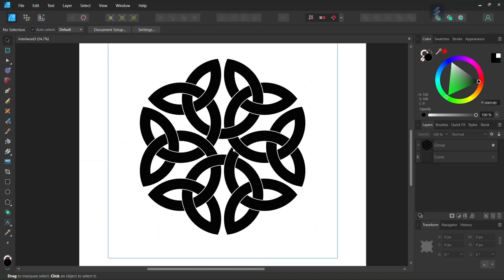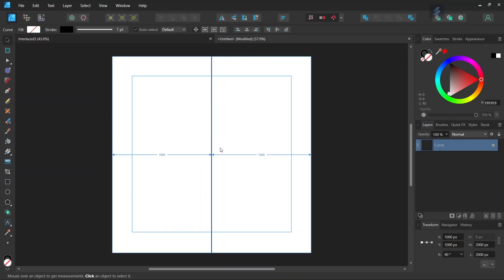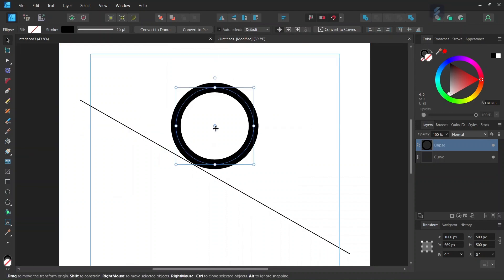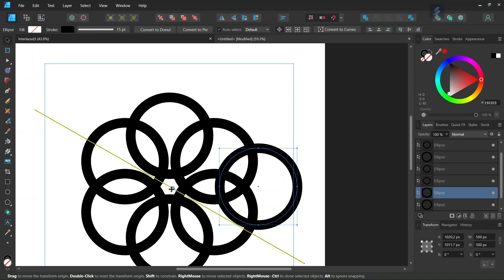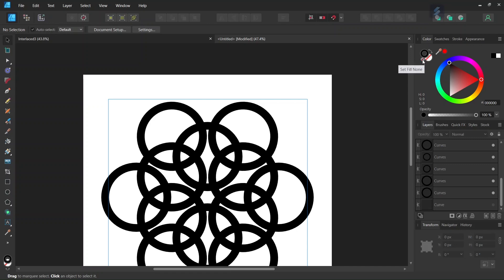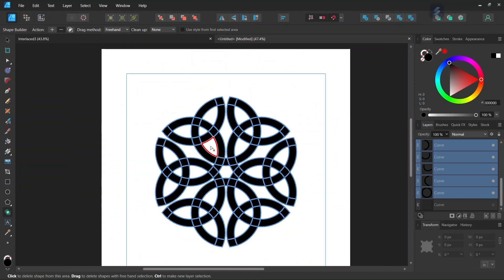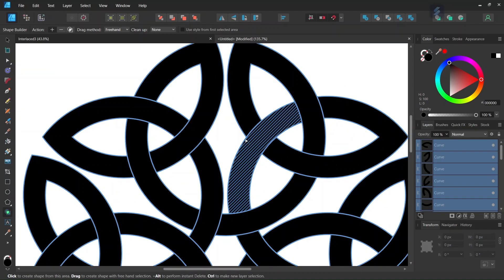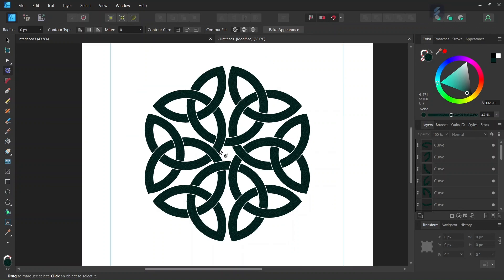How to Draw an Interlaced Triquetra Knot (Celtic Symbol) in Affinity Designer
In this tutorial, I teach you how to draw an interlaced triquetra knot in Affinity Designer, using the ellipse tool, shape-builder tool, contour tool

This Knot is made of 6 interlaced triquetras, and forms a Flower of Life-like figure.

TIMESTAMPS:
0:00 Intro
0:34 Setting up the Diagonal Guide
1:18 Drawing the Circles
3:29 Expand Stroke
4:11 Connecting the Figure with the Shape-Builder Tool
6:16 Creating the Gaps with the Contour Tool
6:44 Adding Color and Noise
6:57 Outro